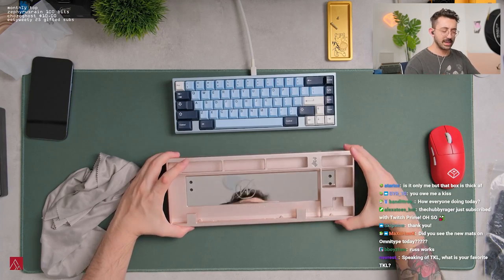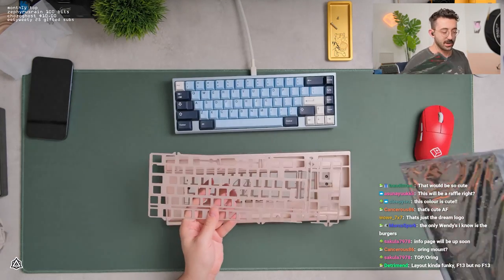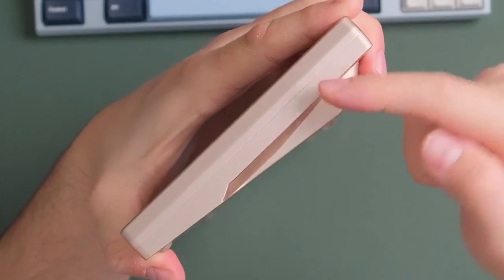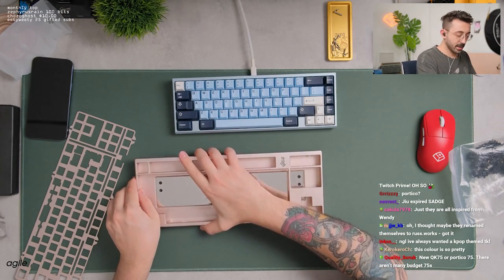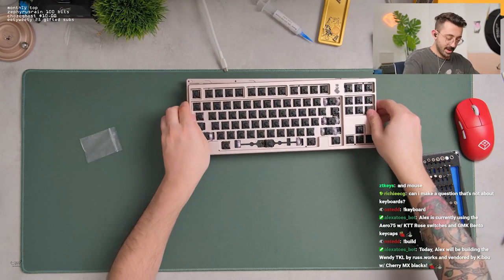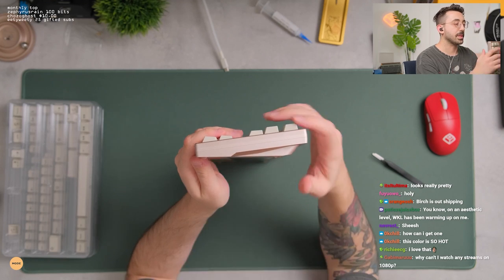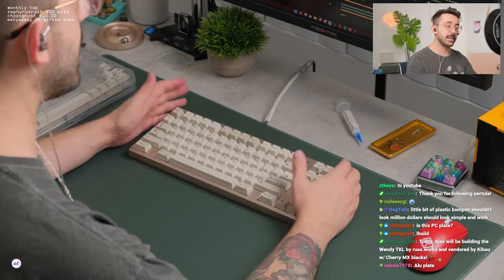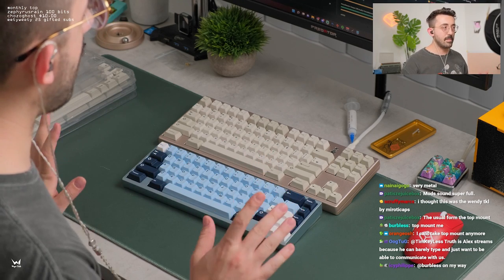a keyboard for wendy from red velvet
This is the Wendy TKL from Kibou Store and designed by Russ Works and CAD work done by Jing. I absolutely love the design language of the board and it's very fun to look at with a nod to Red Velvet's Wendy using her signature on the bottom.

We used an aluminum plate and I really wished we had gotten a PC plate for this mounted board.  I felt the aluminum made the board a tad too stiff and felt slightly metallic and hollow. The plastic plate could potentially have fixed that. With that being said, we are left with a very traditional top mount feel and sound signature.

✅ BUILD SPECS:

Plate Material: Aluminum Full Plate
Keycaps: GeekArk Hangul
Switches: Cherry MX Blacks w/ 205g0
Stabilizers: Wuque Stabilizers